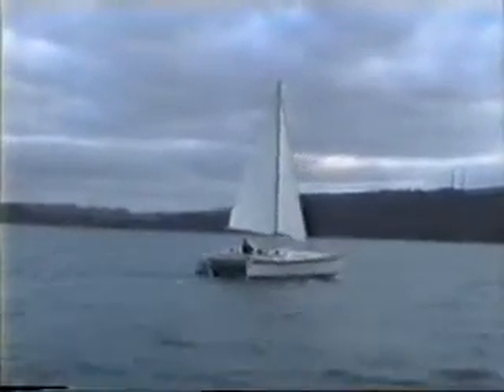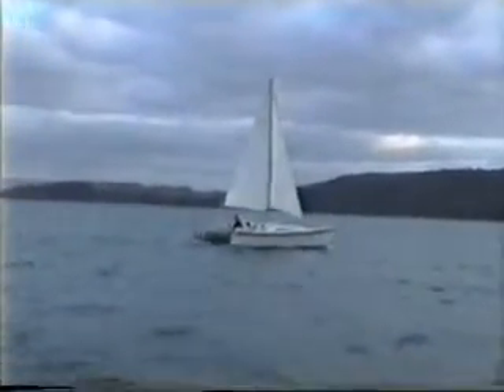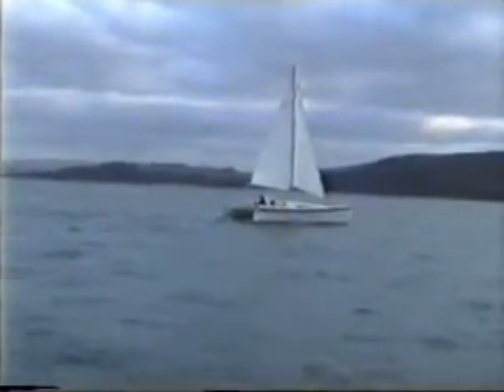Windsong sailing catamaran by Woods Designs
30ft Windsong sailing catamaran by Woods Designs Build your own ocean cruiser in plywood. Several Windsongs have made safe ocean crossings

I also have dozens of other multihull designs, both power and sail, that you can build. for more